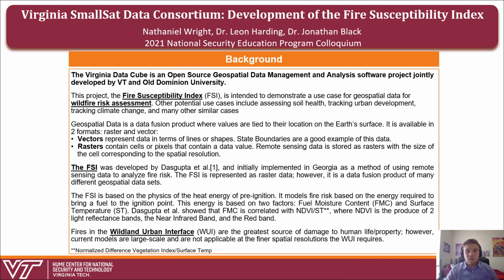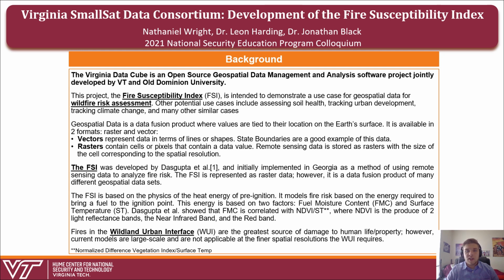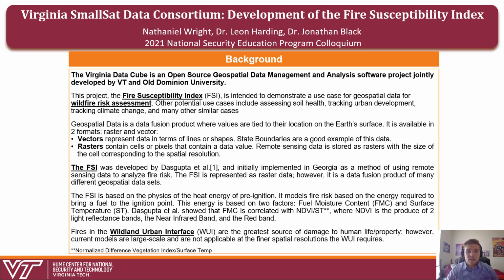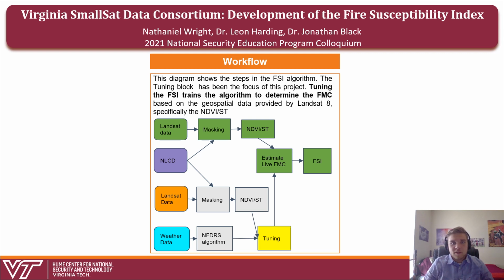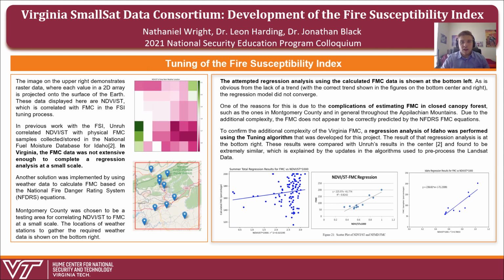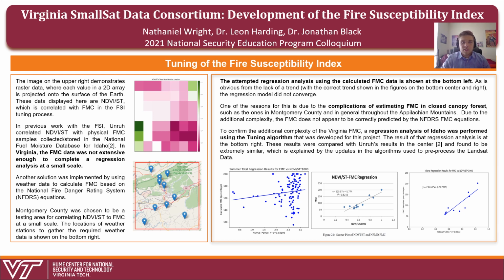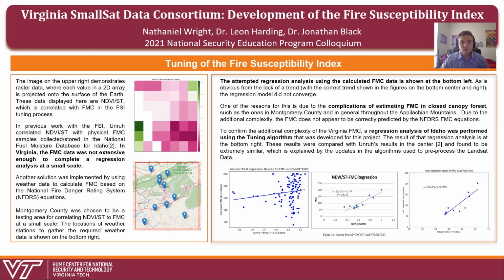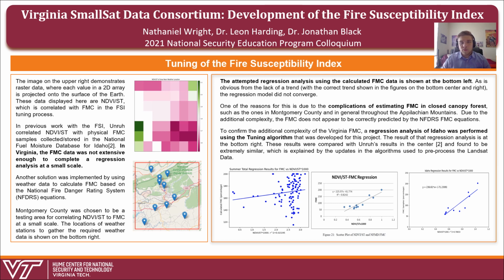VSDC Development of the Fire Susceptibility Index by Nathaniel W.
Poster presentation for the 8th Annual IC CAE & National Security Education Program Colloquium on April 15th and 16th, 2021 by Nathaniel W.,  undergraduate Hume Scholar.

About the Ted and Karyn Hume Center for National Security and Technology
The Hume Center leads Virginia Tech's research, education, and outreach programs focused on the challenges of cybersecurity, autonomy, and resilience for the national security community. Education programs provide mentorship, internships, scholarships, and seek to address key challenges in qualified US citizens entering federal and industry service. Current research initiatives include machine learning and artificial intelligence, assured and secure communications, space and undersea missions, and 5G security.